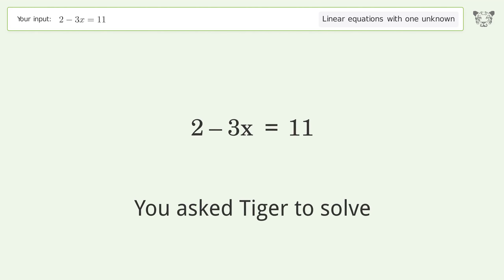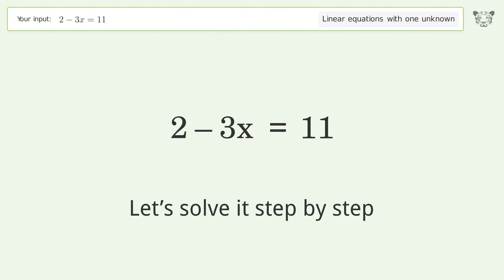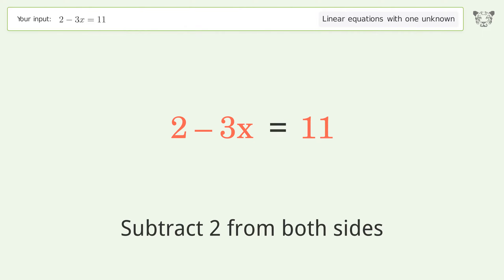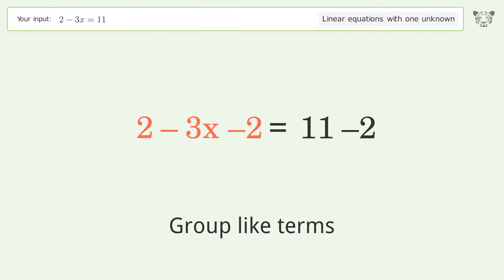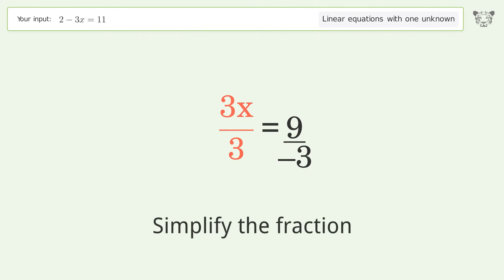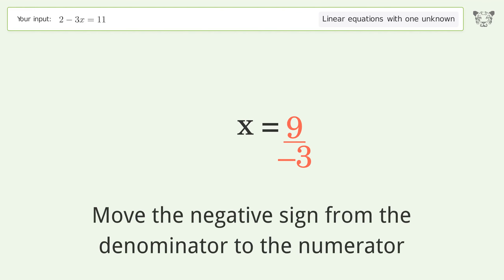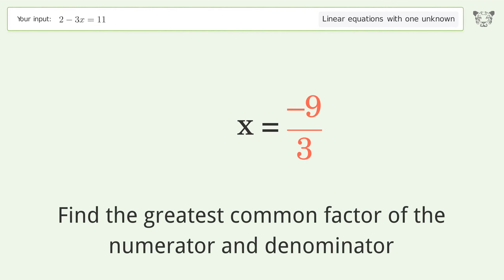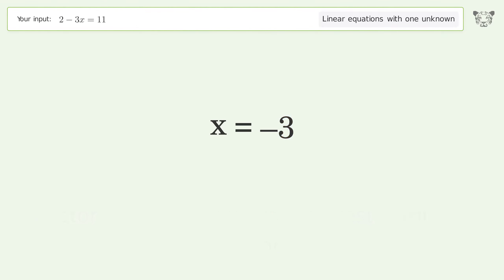Linear equation with one unknown: Solve 2-3x=11 step-by-step solution